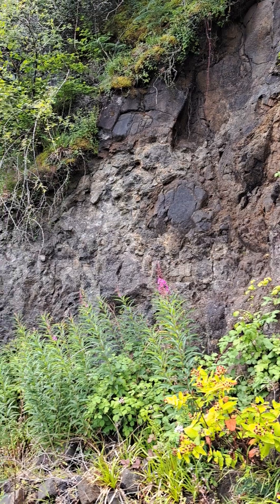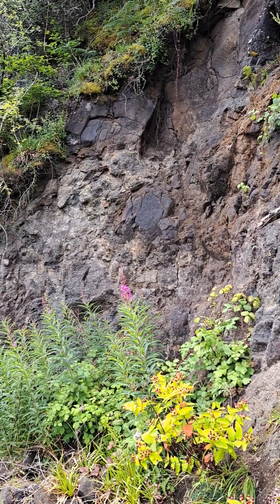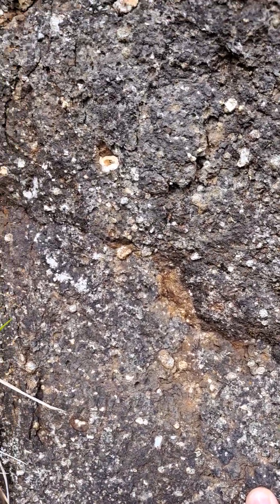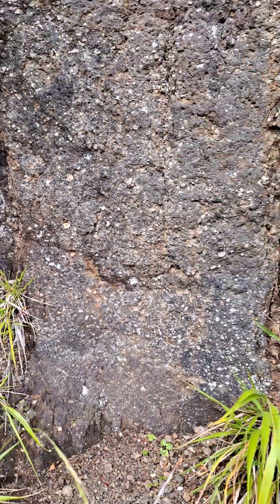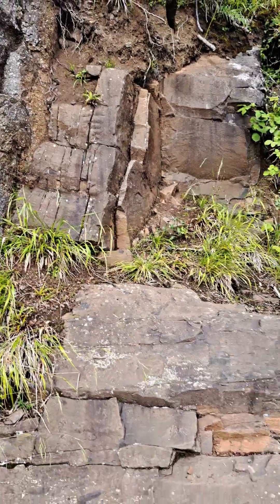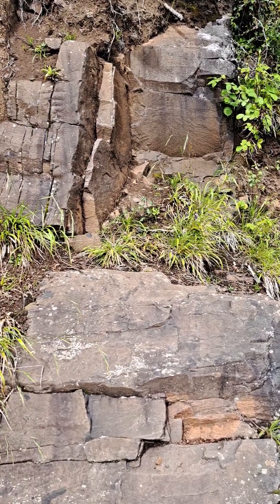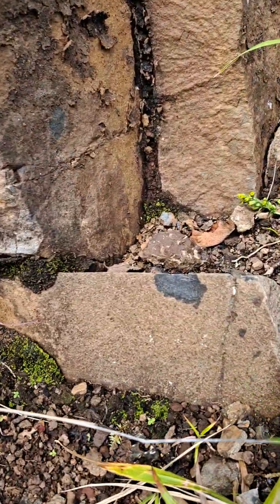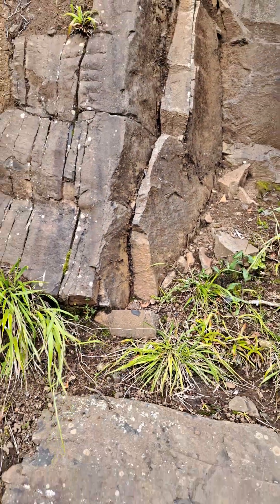LAVA FLOWS & FEEDER DYKES, Isle of Mull Plateau Lavas